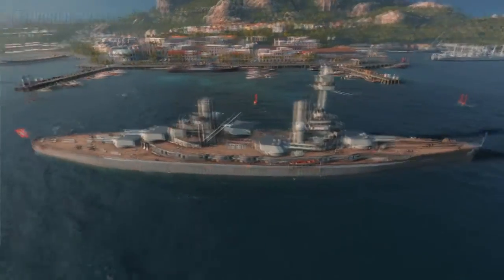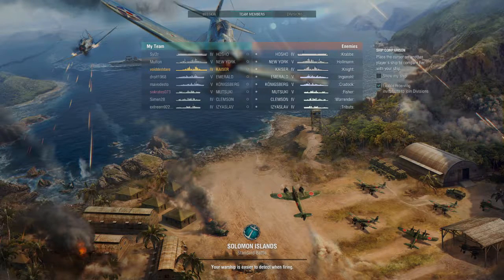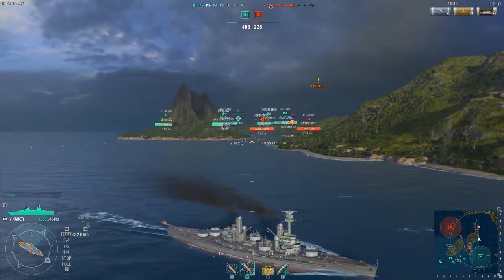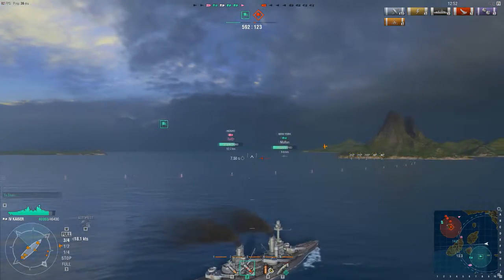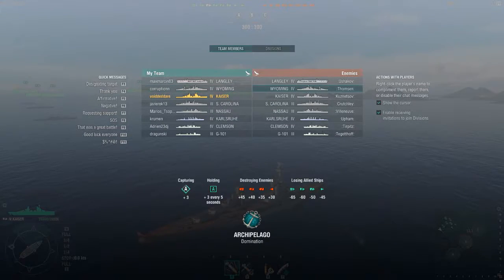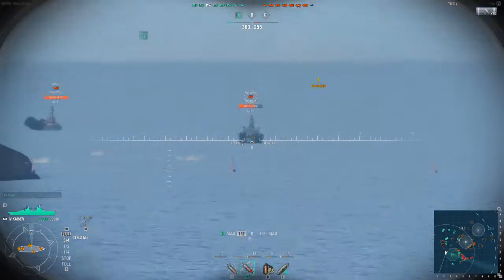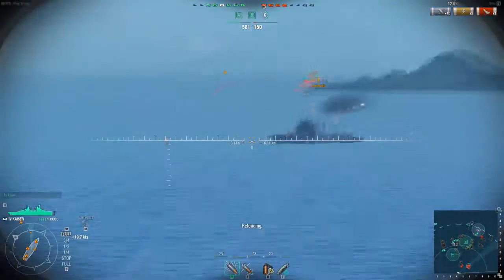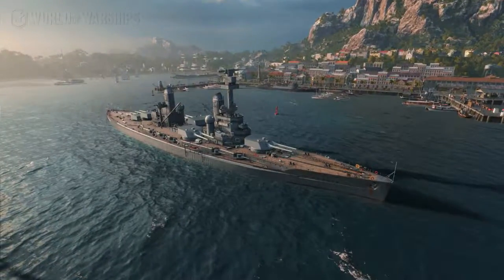All Hail To The Kaiser : Kaiser Battleship Game play #2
This is my second episode on the kaiser battleship for world of warships and this time i have focused much more on making this a well edited and directed video for your entertainment. as always feel free to comment, like and/or subscribe if you wish.